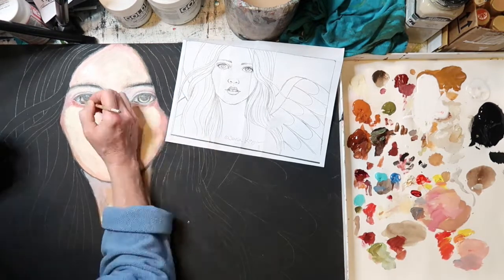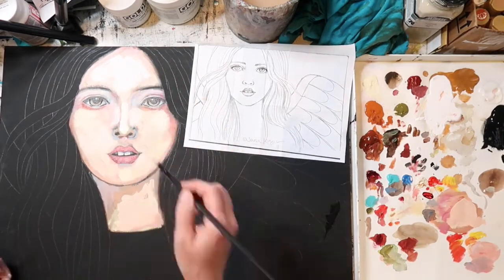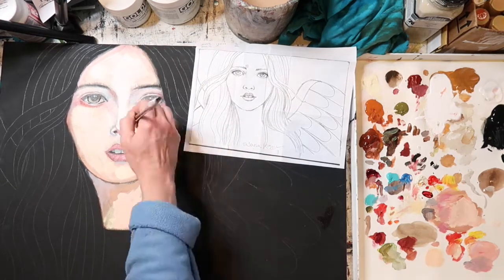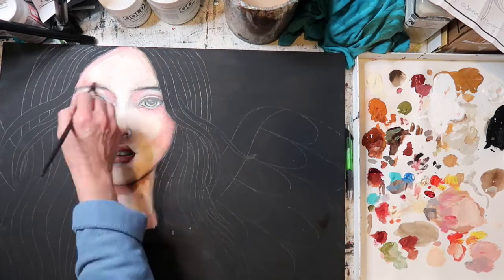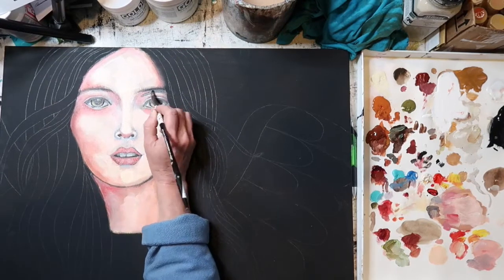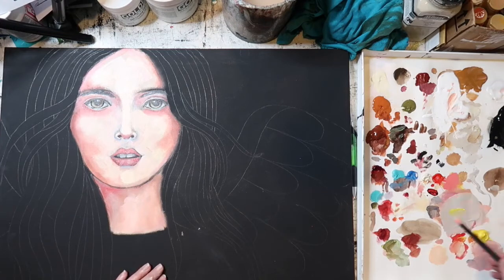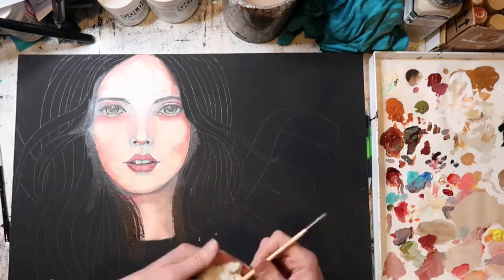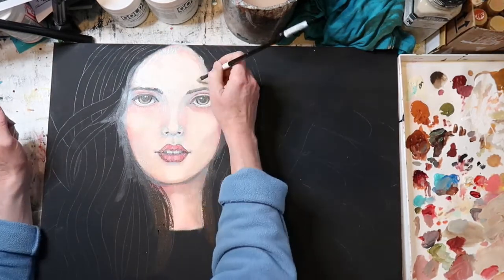"Glory Be" Speed Painting with Q & A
I want to add something about the last question about "Task Management". Buy yourself a planner!!! There's just something about writing your to-do list out and checking things off as you get them done that is very rewarding and also helps to keep you focused and organized.

Whatcha Paintin' Wednesdays - Join us LIVE at 8pm est Wednesday nights on Facebook split-screen where my BFF Kristin (Shabby Perceptions on FB) paints furniture in Tennessee & I paint an angel (or whatever suits my fancy) in my Michigan studio.
NOTE: Be sure to follow both our FB pages so you'll get a notification when we go live. We alternate back and forth between her page and mine.

Please join my Gather Dream Create FB group and post a photo of what you're working on! We'd love to see it!

Creative Whims Amazon Store: